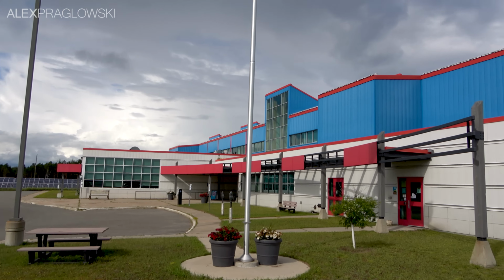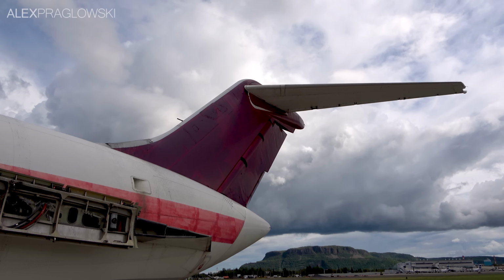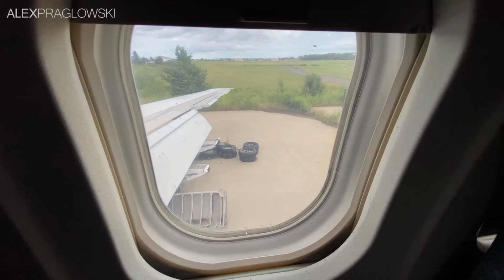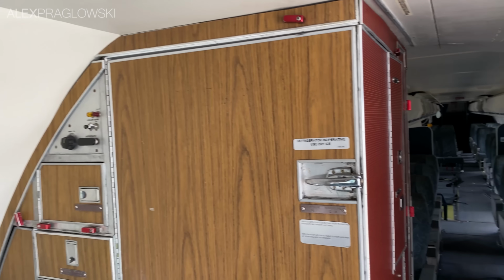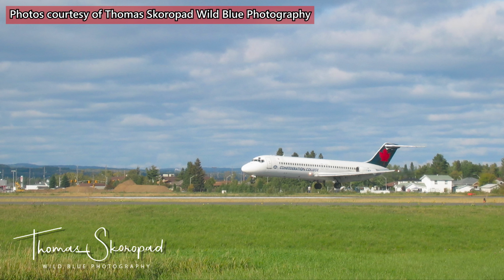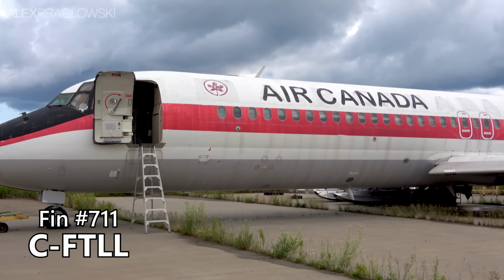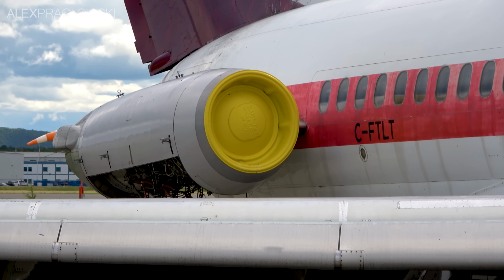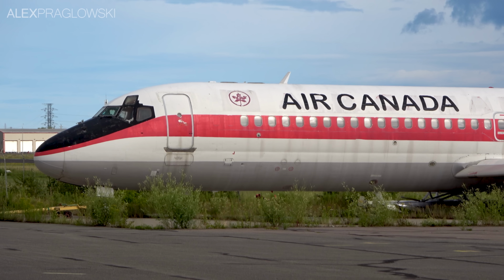Why This Air Canada DC-9 Existed in 2022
Over the past century, commercial aviation has shaped Canada into the country that it is today, and often times, pieces of that history can be found in what might seem like the most unlikely of places.

On the northwest shore of Lake Superior, in Thunder Bay, Ontario, is exactly that - this former Air Canada Douglas DC-9!

With many thanks to Thomas Skoropad Wild Blue Photography for his permission to use those photos of TLT's final arrival into Thunder Bay from 2003.

Air Canada - The History (Book by Peter Pigott)